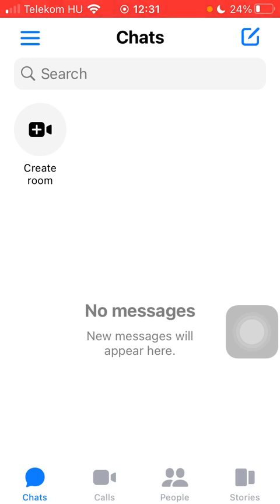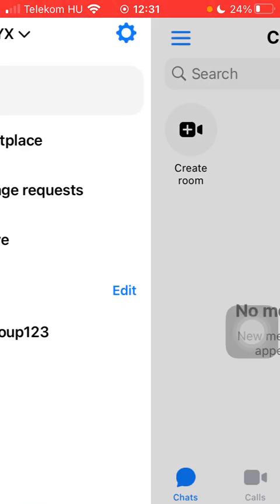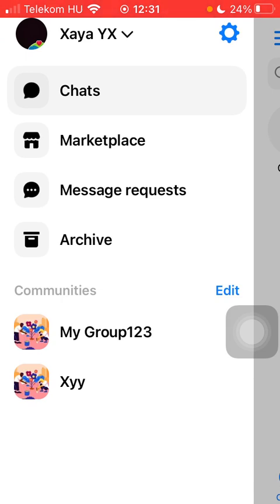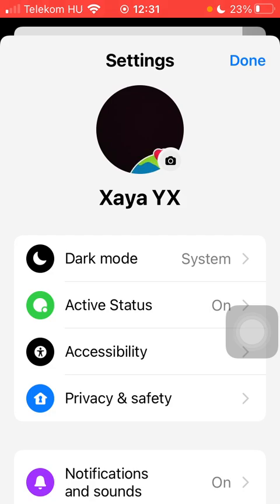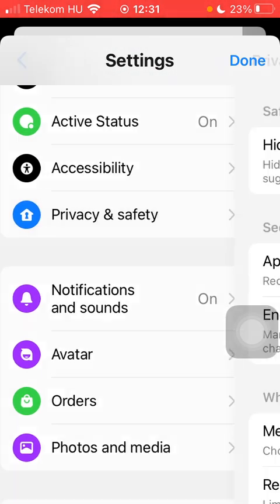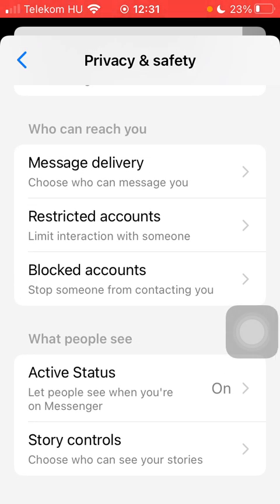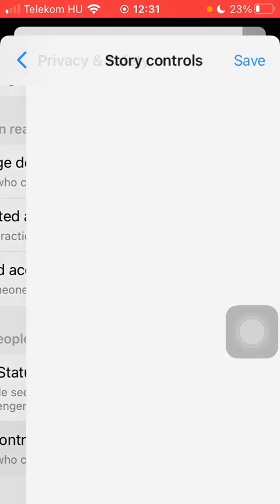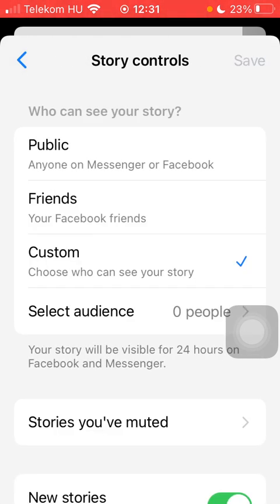How to control who can see the story on Messenger?